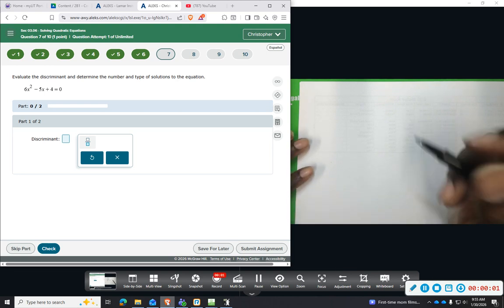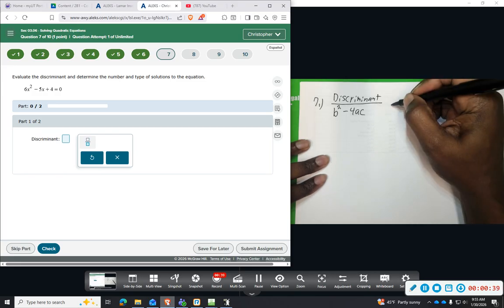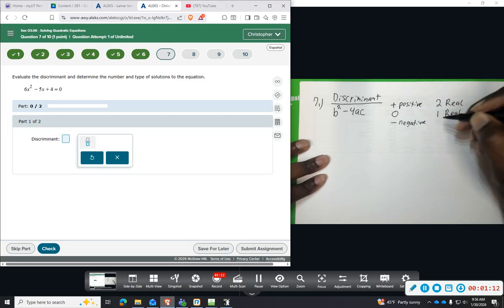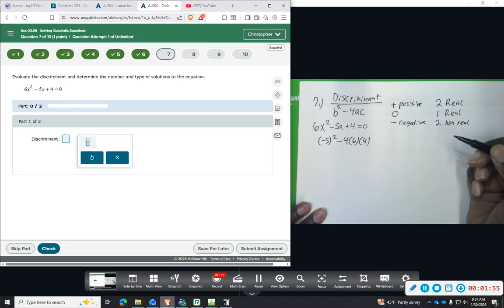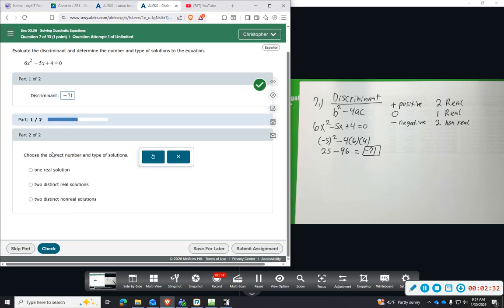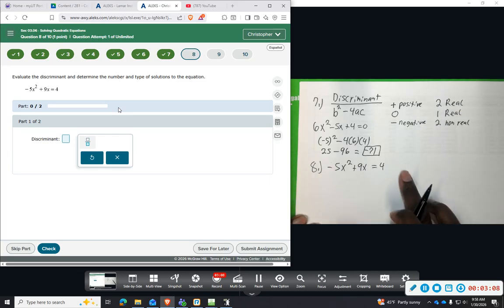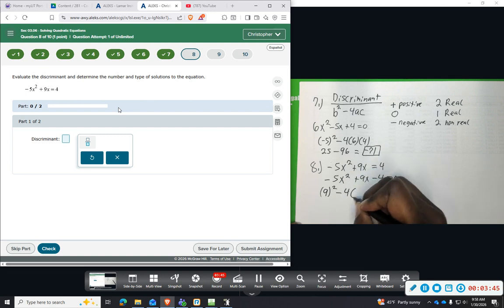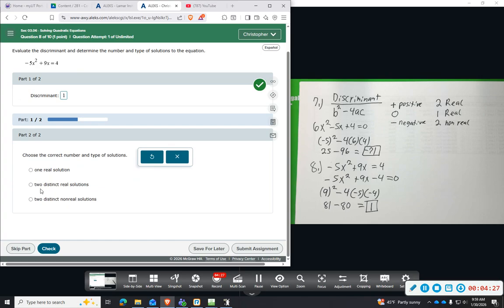LIT Aleks CA 3 6 Quadratic Equations 7,8